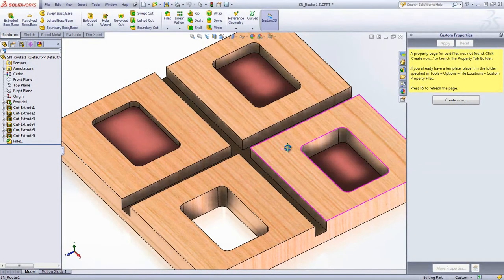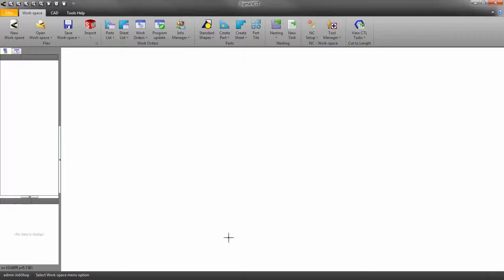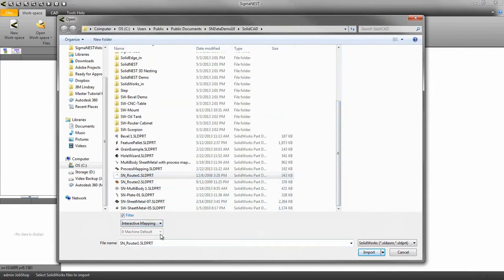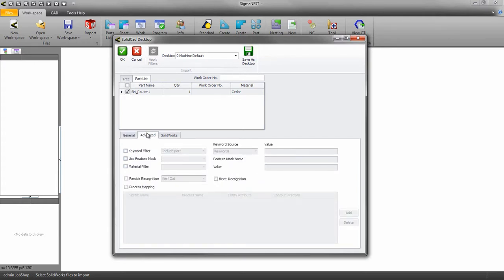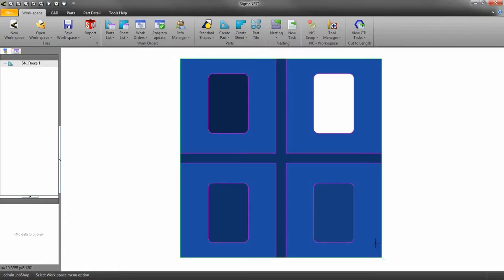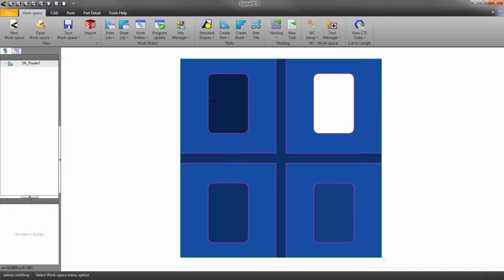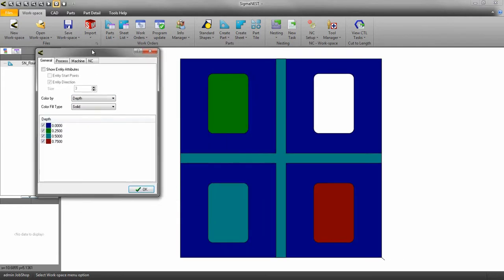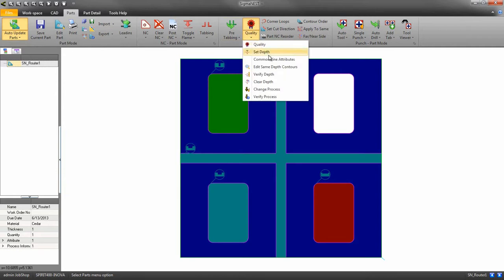Z-Depth Import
How to import parts using the Z-depth feature in SigmaNEST.